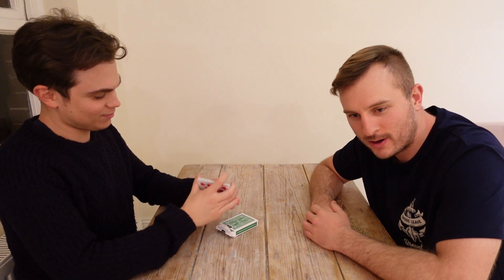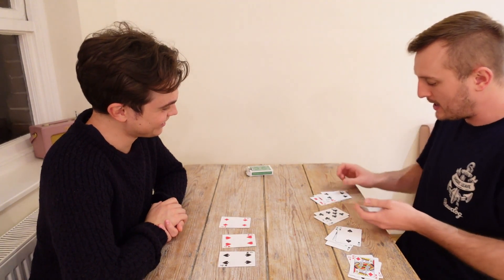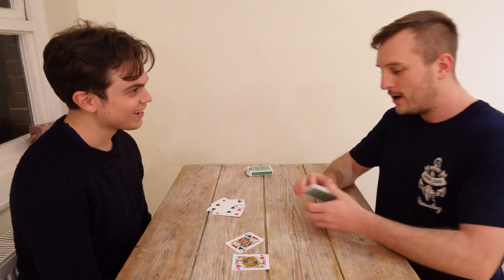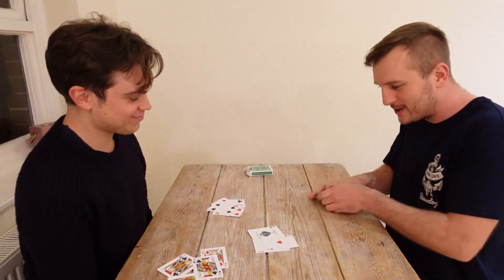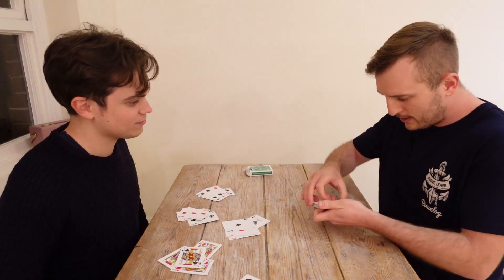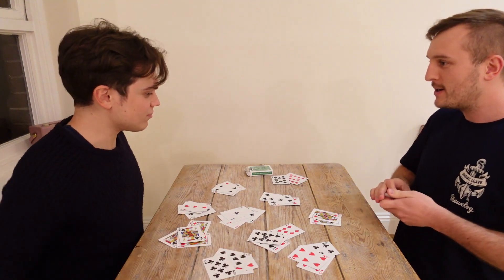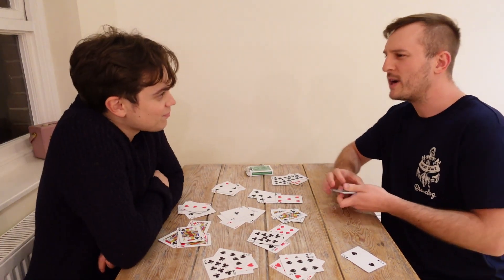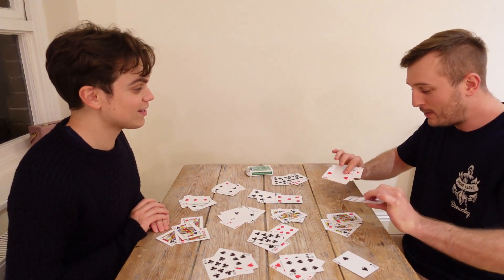FULL DECK PRODUCTION